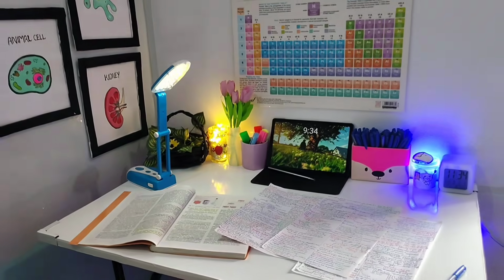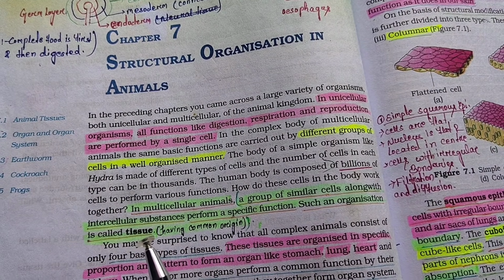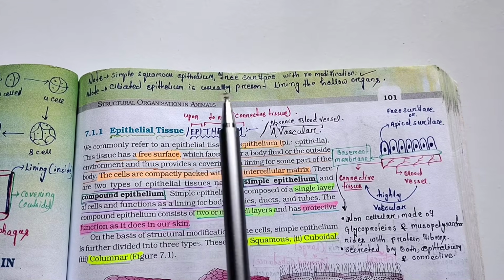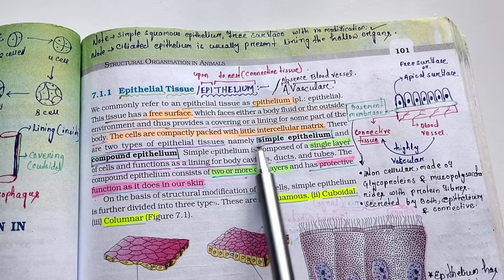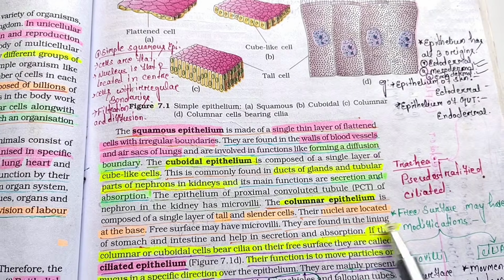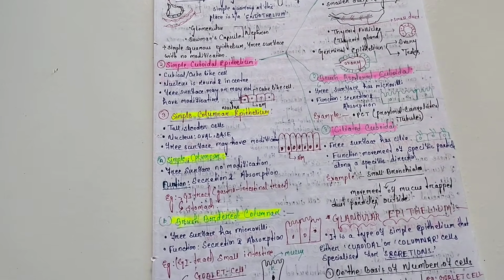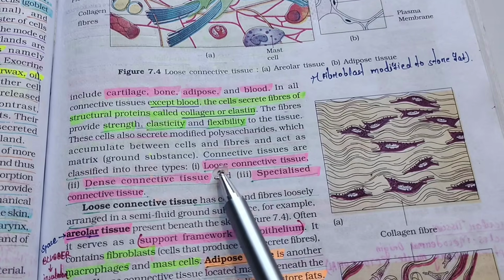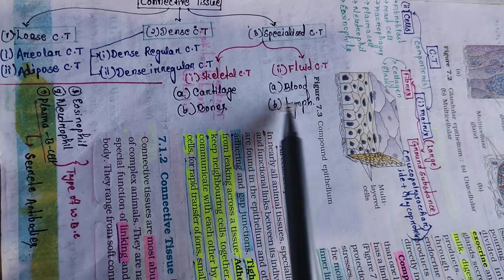STRUCTURAL ORGANISATION IN ANIMALS🪼(part-1)!Complete chapter|| Simplefied NCERT📚